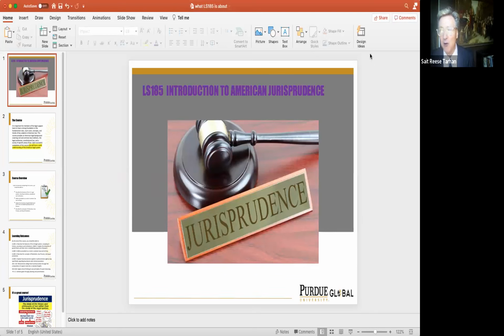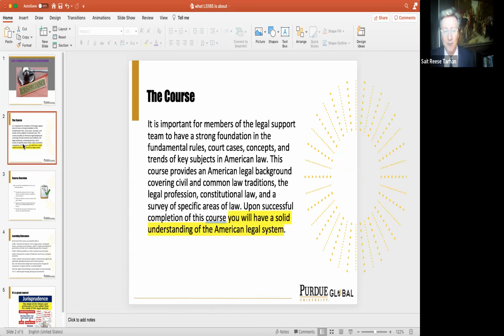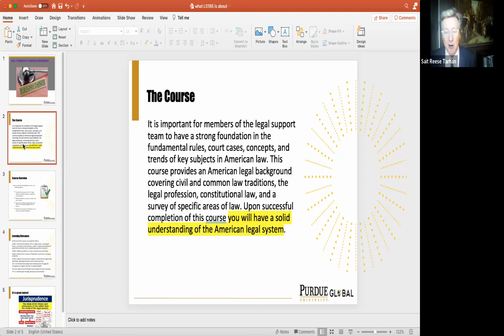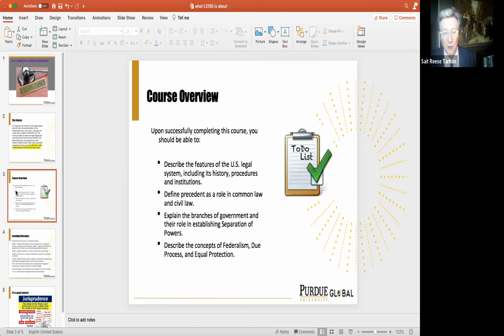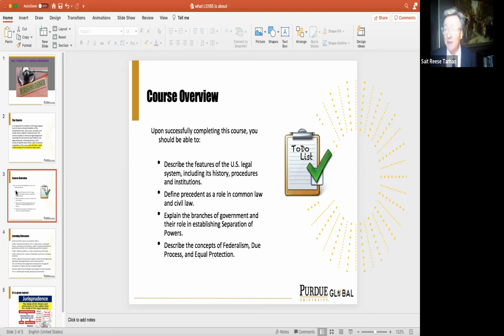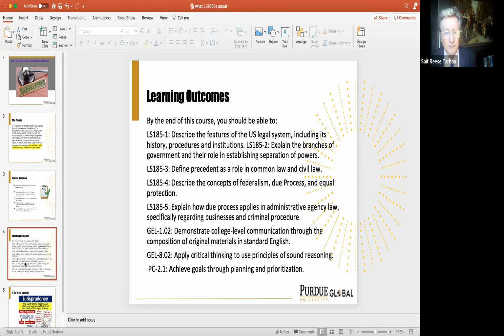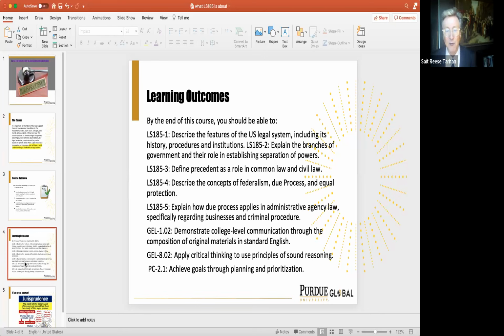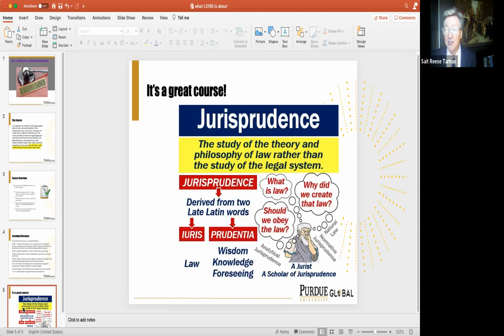LS185: Intro to American Jurisprudence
Join Sait Tarhan, a Full Time Faculty member within the Legal Studies Department at Purdue Global, as he provides a brief explanation about the specifics of LS185 and the practical aspects of the course for students.